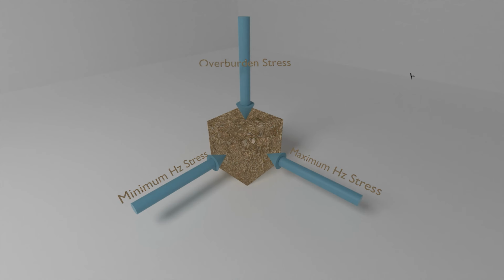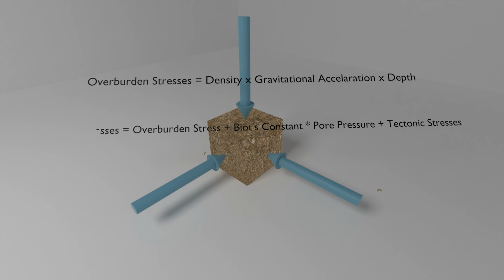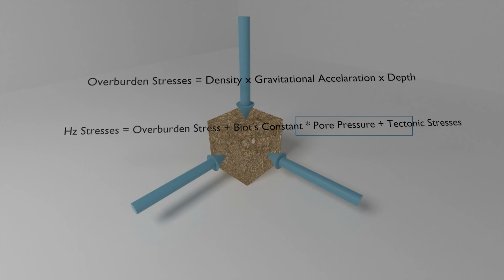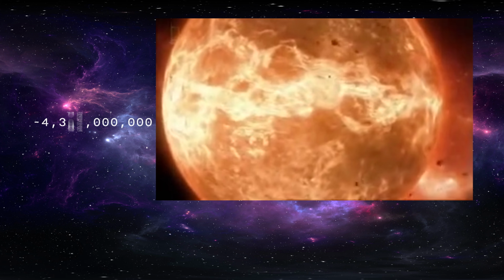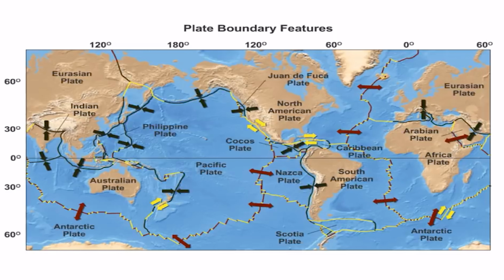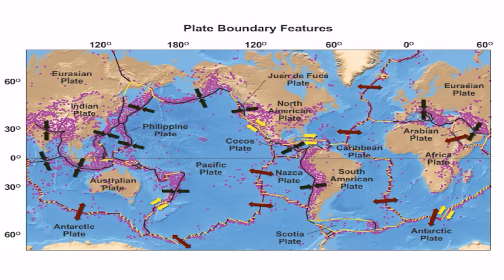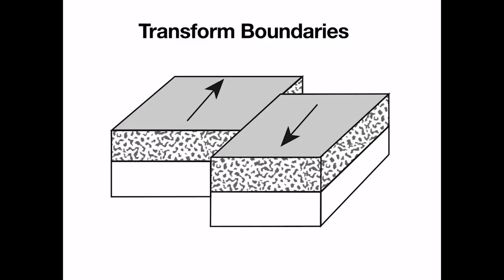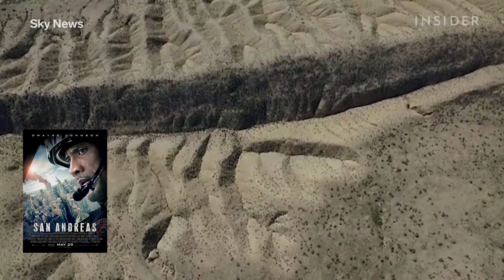Oil & Gas Fundamentals | Geology | Plate Tectonics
This video is one of a series of videos explaining the Geology for Oil and Gas Fundamentals.
The below are links to the sources I used to prepare this video and many of them are recommended for anyone who would like to know further more about the subject:
Practical Petroleum Geology Book: